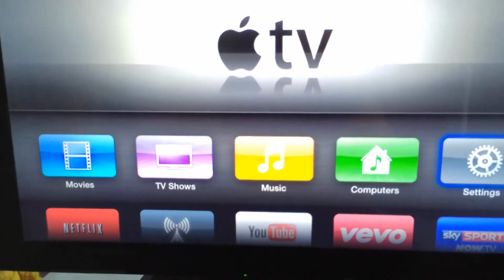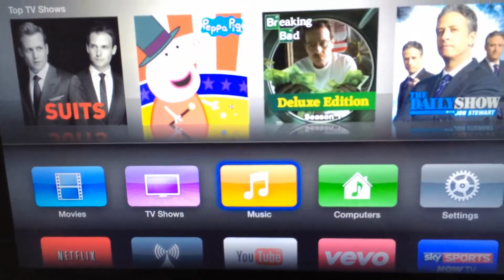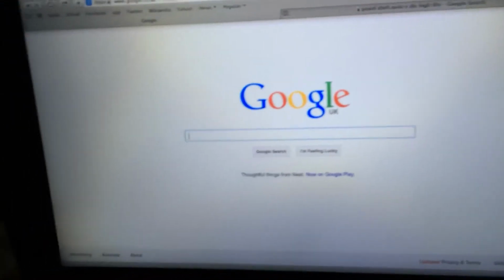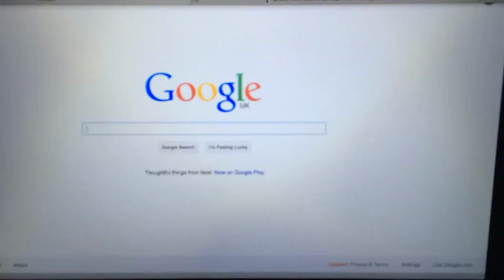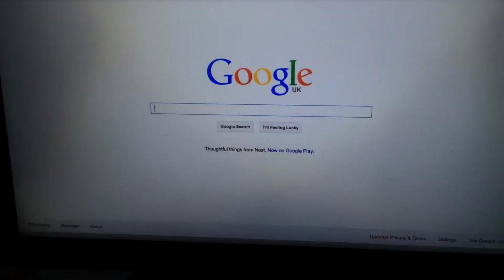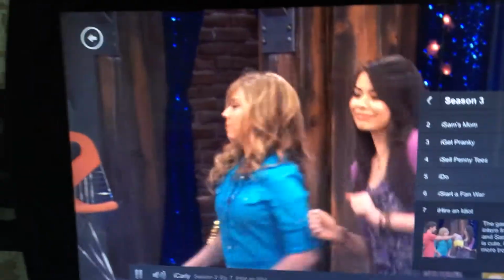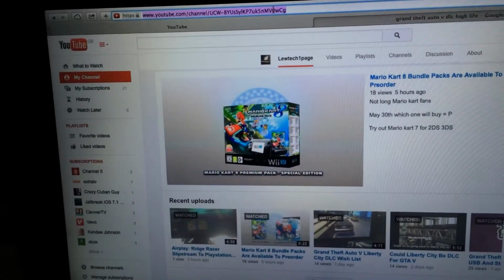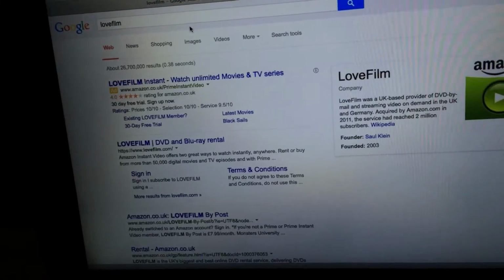How To Get Your Macbook Or Mac To Full Experience When In AirPlay On Apple TV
It's works with windows user as well

Get your airplay experience better with a full screen  web with no black bezel around edge of your monitor or Display

If you like this video thumbs it up